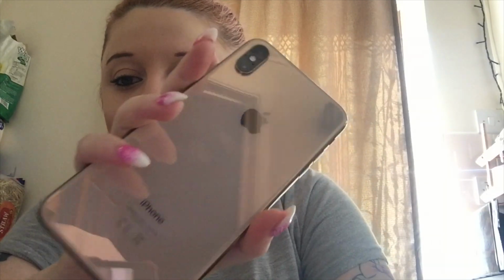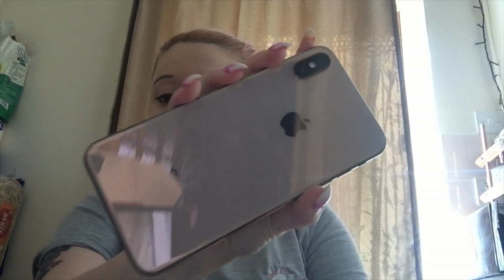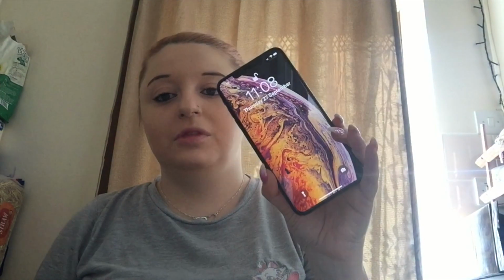Iphone XS MAX UNBOXING!!!!!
Camrea I Use : Canon EOS Rebel T3i/Ipad
Vlogging Camrea: iPhone 5s
Editing System: Movie Maker